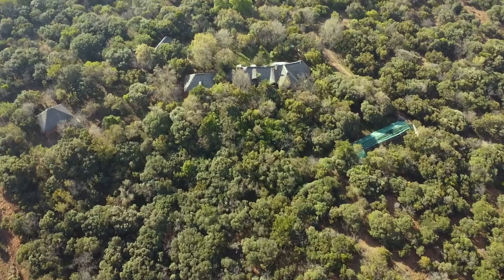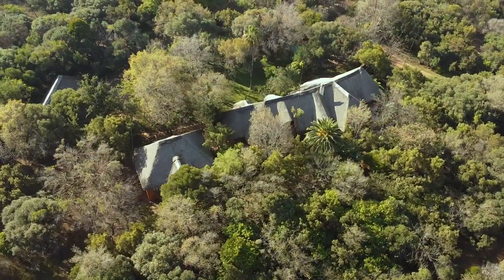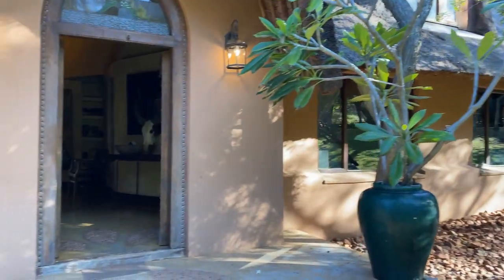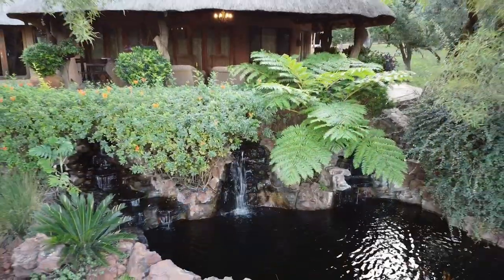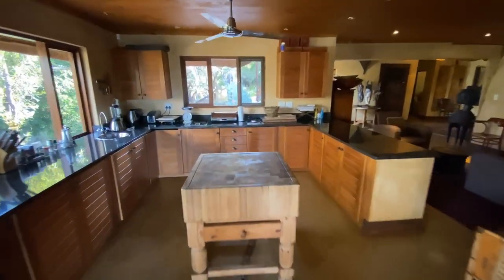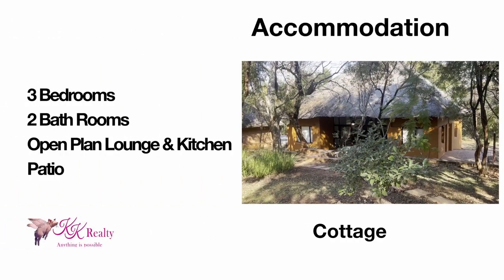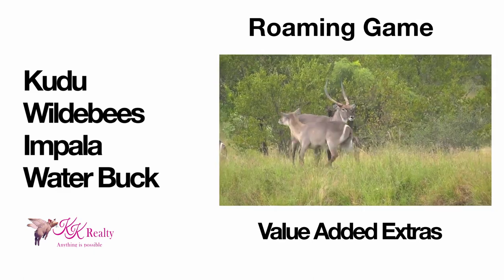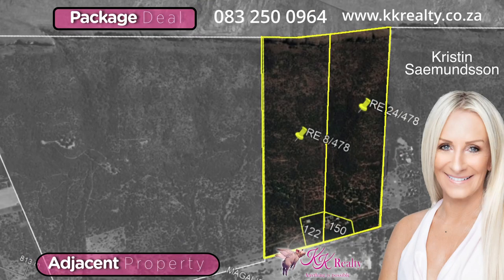AUTHENTIC AFRICAN DESIGNER HOME SET ON 50 HECTARES OF BUSH GOING UP THE MAGALISEBURG MOUNTAINS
This property is a true African gem. As you drive up the long stone driveway to the majestic home you already have a feeling of serenity which is intensified when you enter the elaborately designed and decorated main dwelling.

Every detail in this home is style appropriate following a designer safari theme. The highly polished screeded floors have stone décor, the doors are imported and many carved and some with sand blasted glass. All areas are spacious including a massive circular lounge with an open fireplace leading onto a truly “Out of Africa” veranda with views of the dam. The patio also overlooks a huge Koi pond with several small waterfalls. The adjacent pool is magnificent and blends into the natural environment also with 3 water features. Not to mention a large boma with gas braai surrounded by tropical plants.

The spacious kitchen is solid wood and has a Smeg gas hob, a central butchers block , and a separate built in gas hob and grill . The ceiling is wooden and the kitchen also has a large walk in cold room.

The Main en suite is enormous with a large loft, a patio with water feature and a bathroom fit for a king. The remainder of this dwelling includes another en-suite bedroom and an office.

A separate cottage offers 3 bedrooms, 2 bathrooms, an open plan lounge and kitchen and a patio.

The staff quarters comprise 2 en suite bedrooms, a lounge and kitchen.

Then there are 4 garages, a huge storeroom and a laundry house.

The property is fully fenced and has roaming game including Kudu, Wildebeest, Impala, Water buck to name a few species. It also has 2 large green house tunnels and a large multi purpose congregational structure.

This property is a World Heritage Site and comes all inclusive for just R 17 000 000.